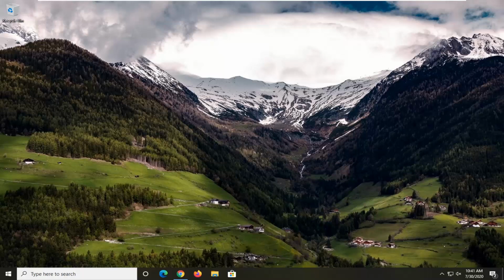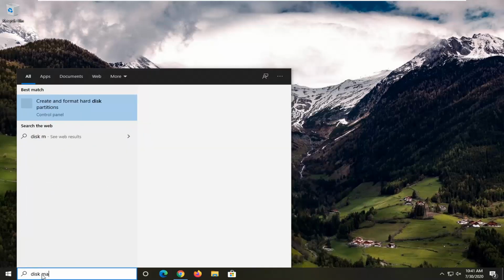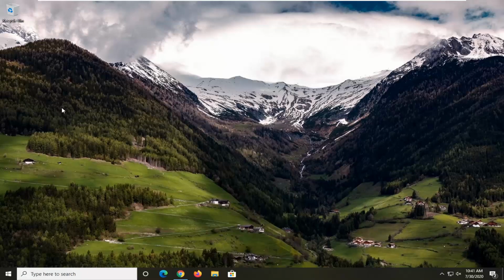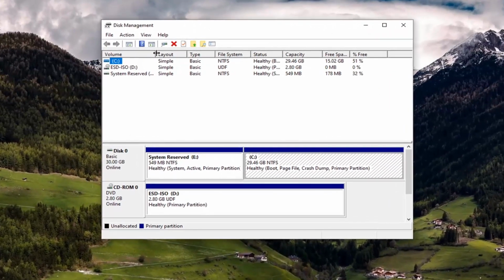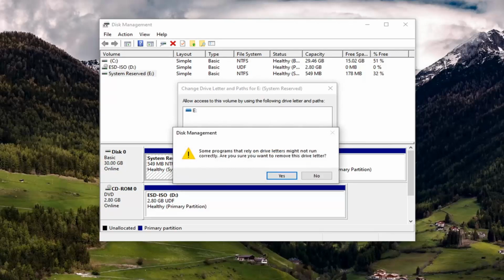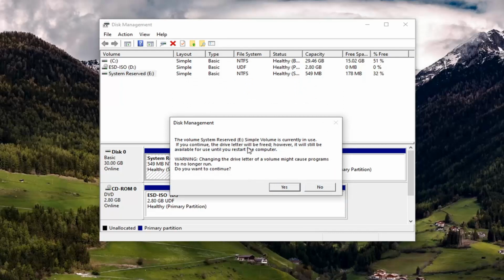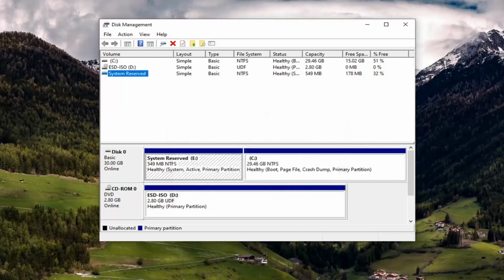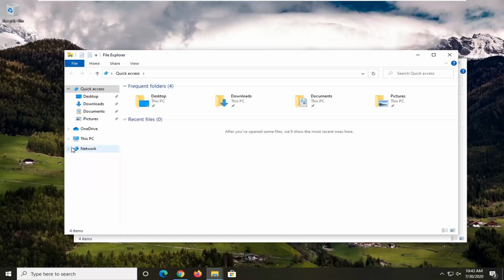How to Hide System Reserved Partition in Windows 10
Any disk connected to your PC (whether removeable or integrated) shows up in the disk management tools, and typically Explorer and other desktop applications. Today, we’re going to hide a partition (or entire disk) for those times you’d rather keep sensitive files out of the prying eyes of casual users who may access your laptop (or desktop). It’ll still be visible in certain tools, like Disk Management, but won’t appear in Explorer or various other programs that might display it.

Automatically hardware developers for the various operating systems create a particular partition of approximately 500 MB intended for system recovery, and this has been added there so that at the time it is necessary to recover the operating system for some error, double click on that partition and from there follow the steps of the wizard:

PC manufacturers often include recovery partitions. These are usually hidden, but sometimes become visible under This PC and elsewhere in Windows. Here’s how to hide a recovery partition—or any other drive.

We’ll be removing a partition’s drive letter to hide it. The partition will still be visible to disk management tools, but it won’t appear in Explorer and normal desktop applications. You can always reassign a drive letter to it in the future.